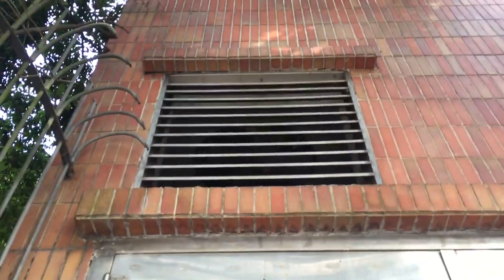Unused, bent, Woods brand (?) industrial/commercial duty exhaust fan at a power substation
I was walking past it one day and noticed it, and how bad a condition it was in. It even had bee nests on it.